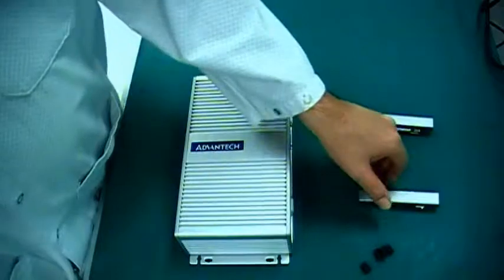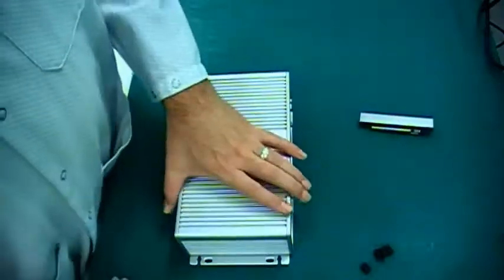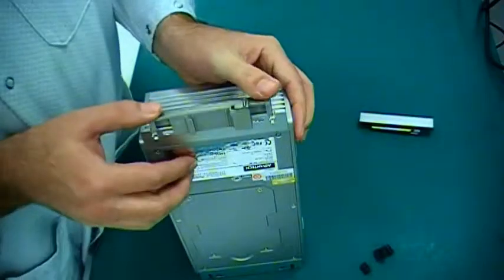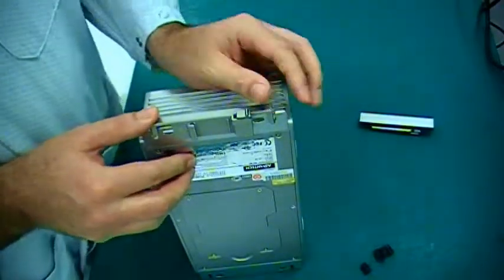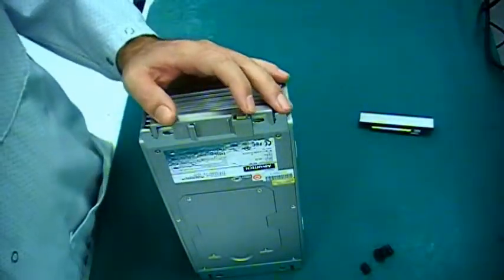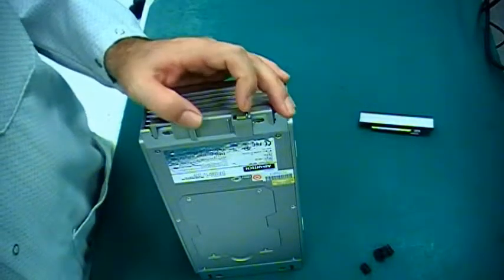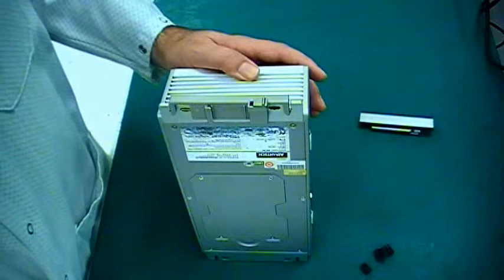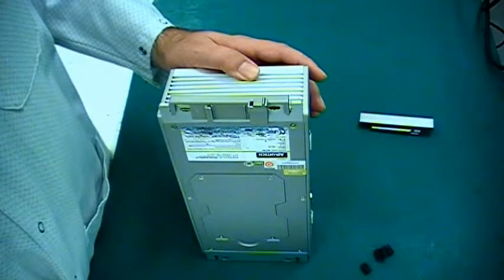ARK-3000 Series DIN Rail Bracket Installation Tutorial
This tutorial describes how to make your Advantech ARK-3000 Series DIN rail-mountable, using the supplied mounting brackets. You can find more details on ARK compact computers at the Advantech eStore